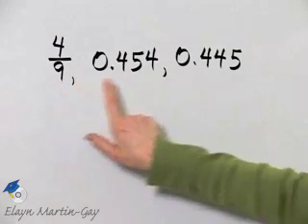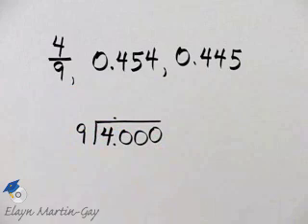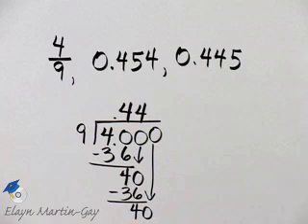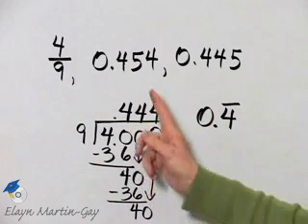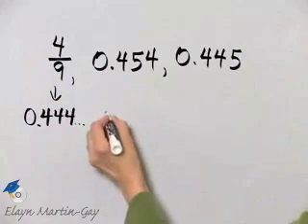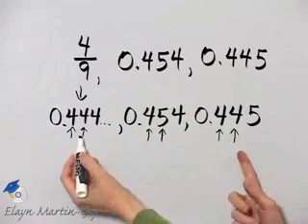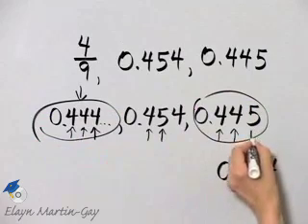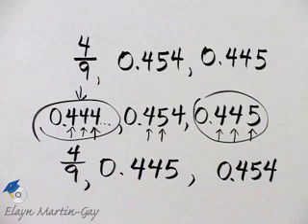Martin-Gay Basic College Math Ch 4 Ex 6